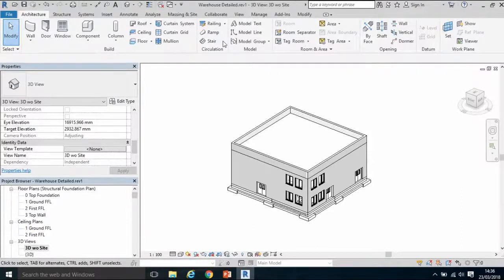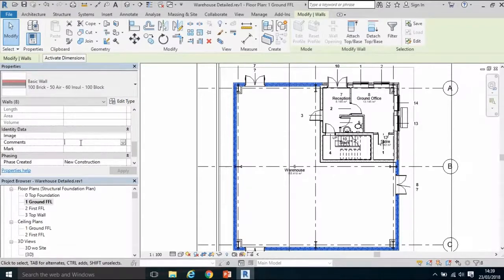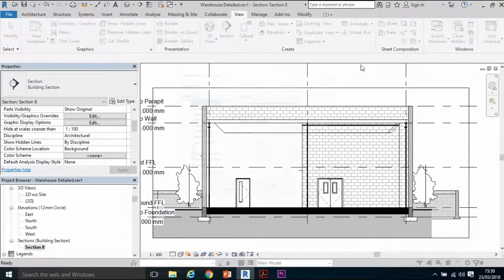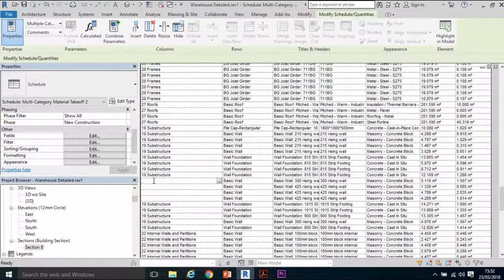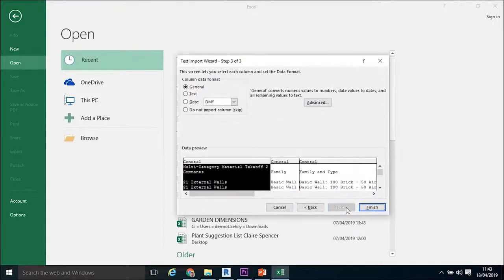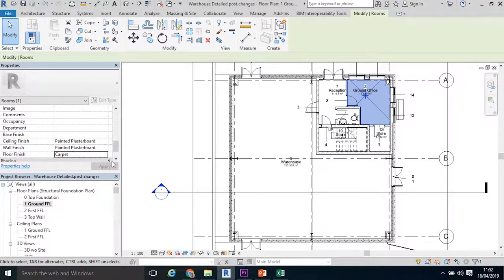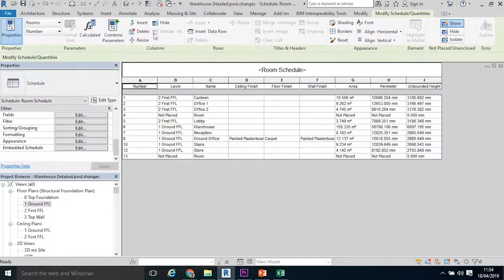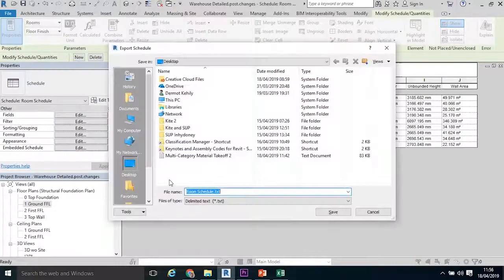06b Revit for Quantity Surveyors Adding QSID; creating exporting Schedules